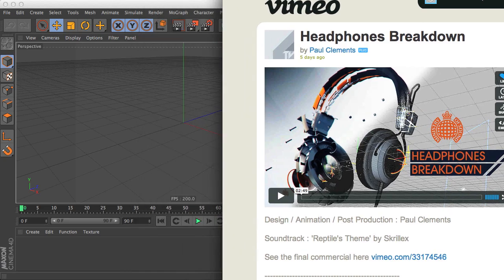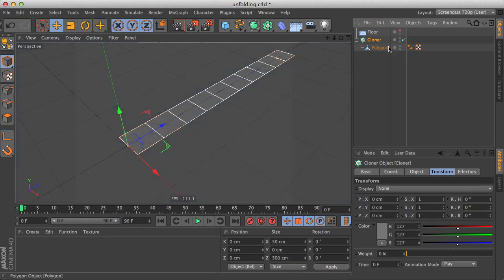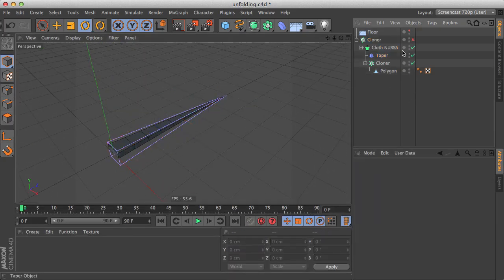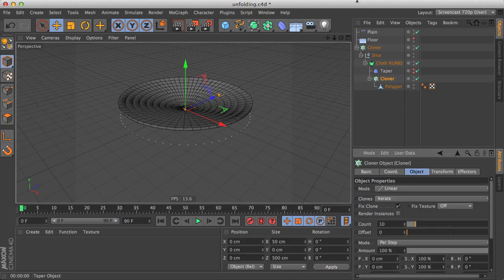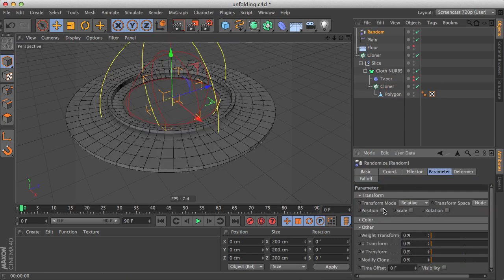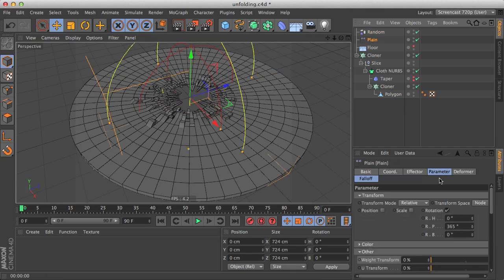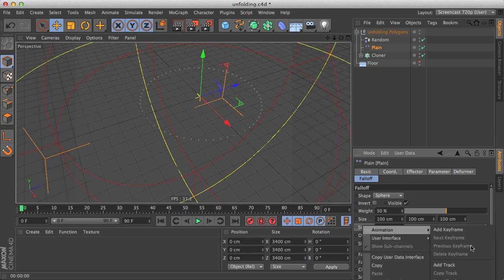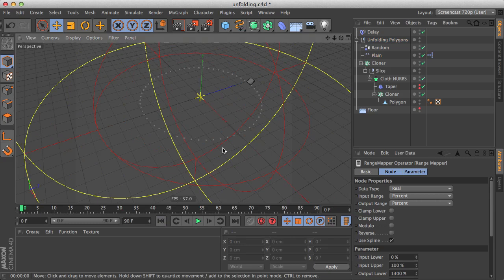Cinema 4D Tutorial : MoGraph - Polygon Unfolding